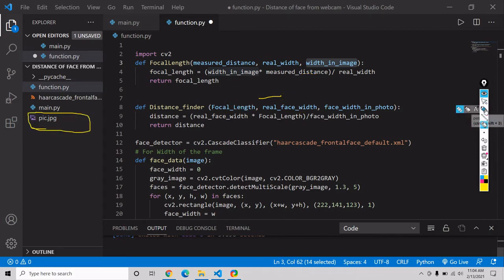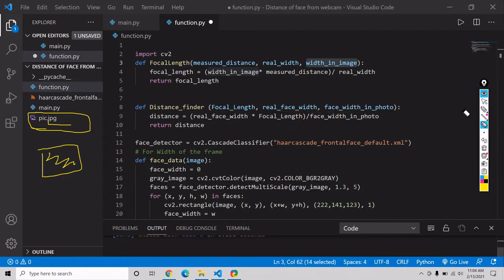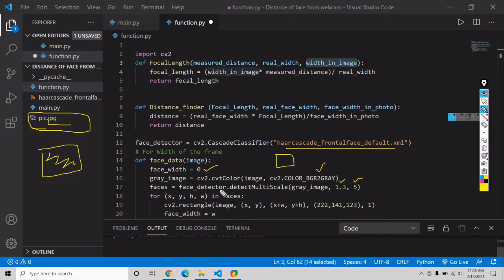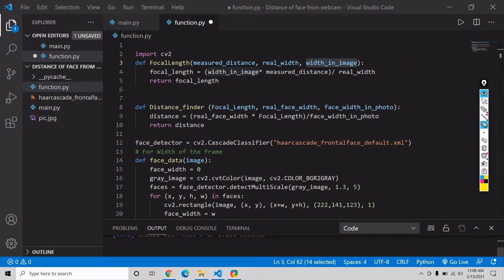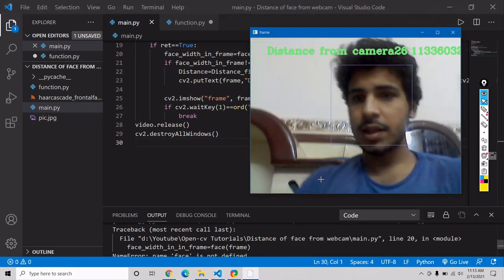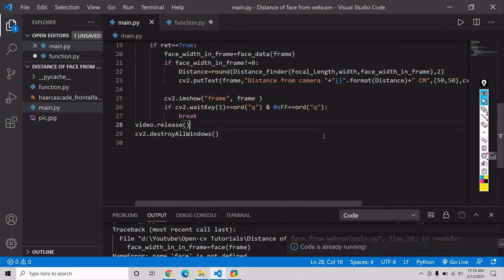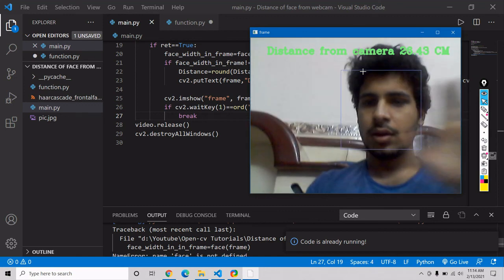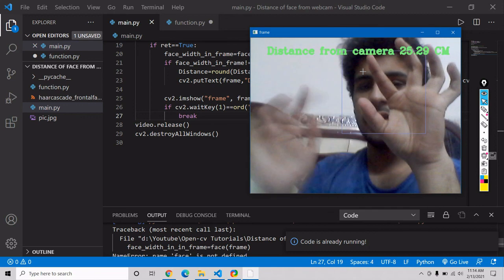How to Find Distance Between Camera and Frame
In this video I explained how  we can Find Distance between face and Webcam.